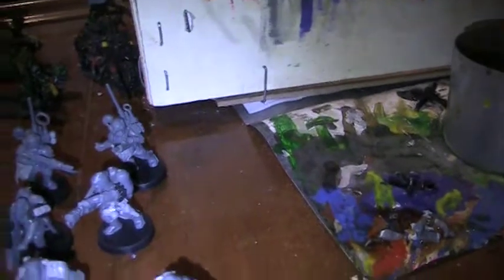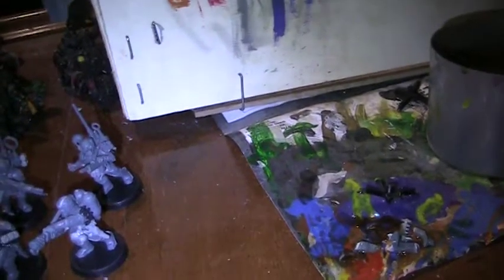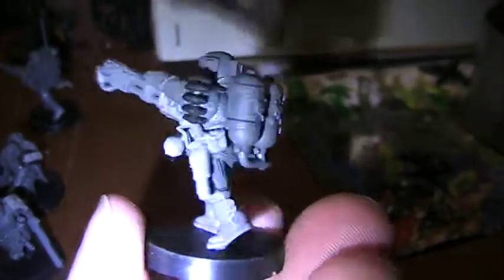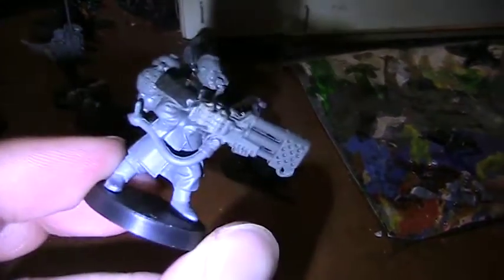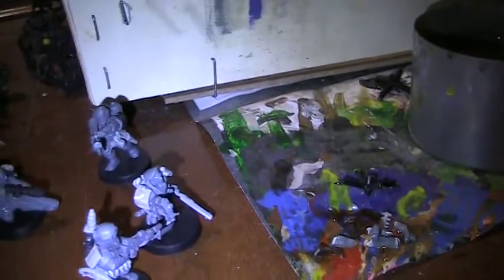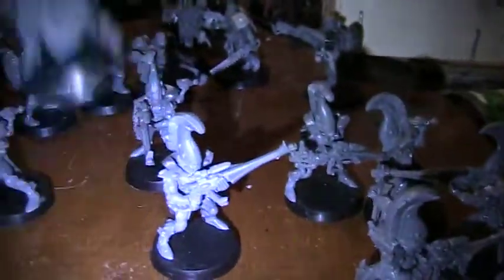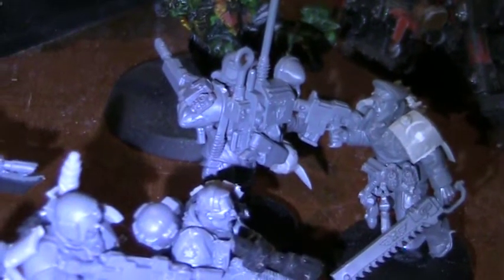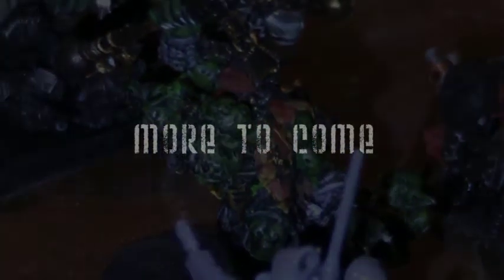Waaagh Hammer 40,000: New races for Space Hulk II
2nd video of the New models I plan to use in some Games of Space Hulk.

Here they haven't been Painted yet but they have been assembled, additionally the Warboss has been washed as has the Wyrd Boy.

Here are the House Rules I will be using for games of Space Hulk;

These are the Rules I am building on:
Dire Avengers:

I will be playtesting a few modifications for the Imperial Guard since I think they are just a tad too limited, i.e. adding flamers and plasma gun and some frag grenade rules